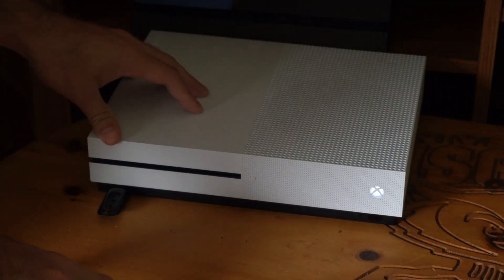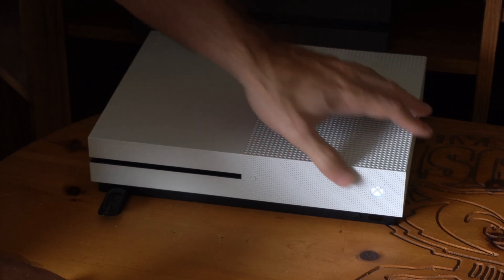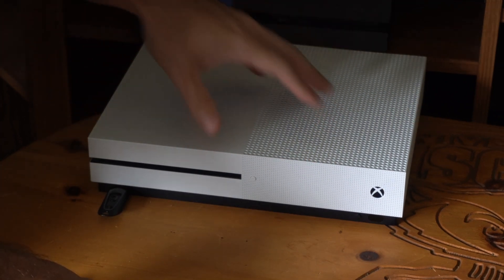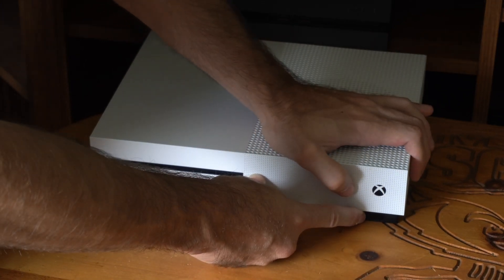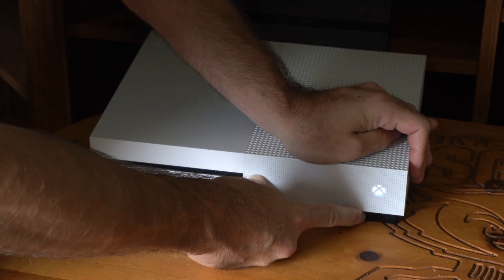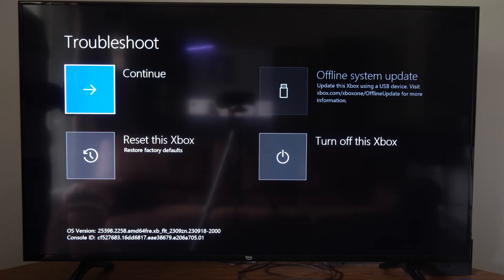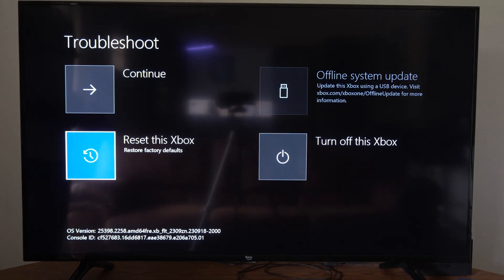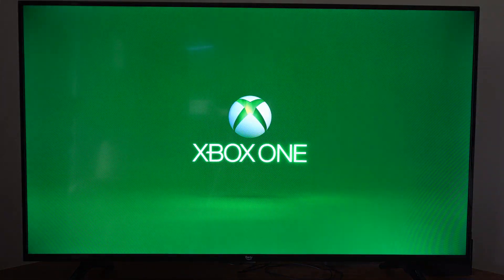How to Start Xbox One into Troubleshooting MENU to Fix Errors (Easy Tutorial)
To start your Xbox One into the troubleshooting menu to fix errors, you can follow these steps:

Power off your console, and then unplug the power cord to ensure that the console is completely powered off.

Wait 30 seconds, and then plug the power cord back in.
Press and hold the Pair button and the Eject button on the console, and then press the Xbox button on the console. Note: The Xbox Series S and the Xbox One S All-Digital Edition do not have Eject buttons. You can bring up the Xbox Startup Troubleshooter on this console by holding only the Pair button (steps 3 and 4) and then pressing the Xbox button.

Continue holding the Pair and Eject buttons for 10-15 seconds. Listen for two “power-up” tones a couple of seconds apart. You can release the Pair and Eject buttons after the second power-up tone.

The console should power up and take you directly to the Xbox Startup Troubleshooter.